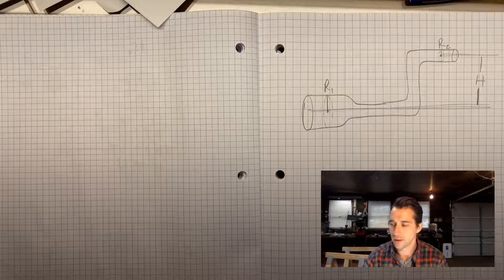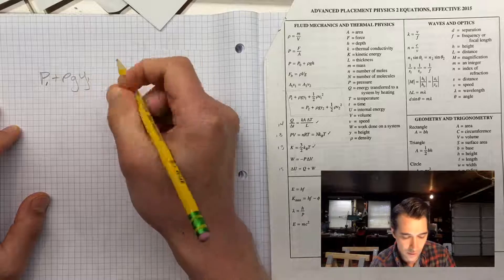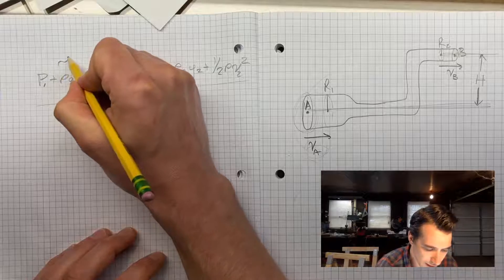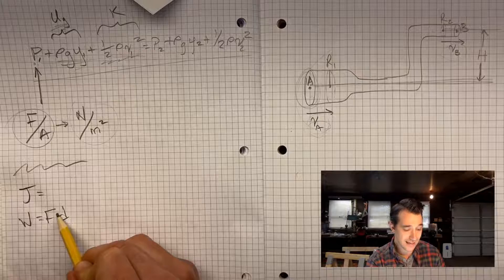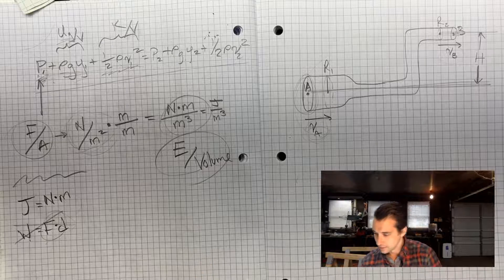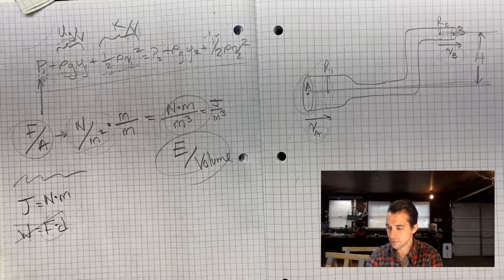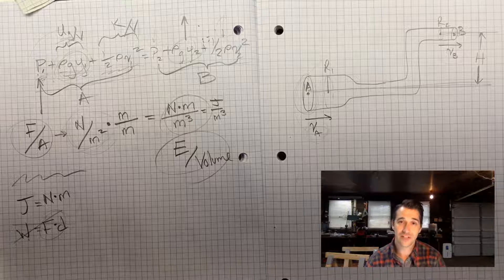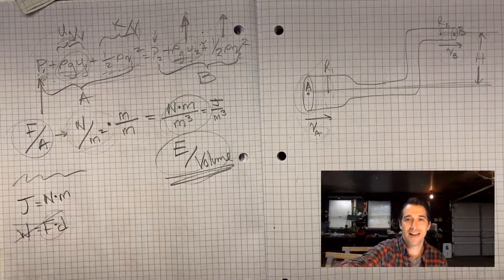What Bernoulli's Equation Really Means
Fluids
Get a deeper understanding of Bernoulli's Equation.